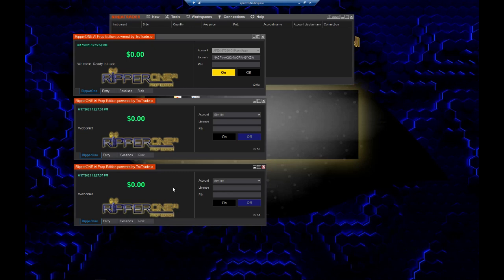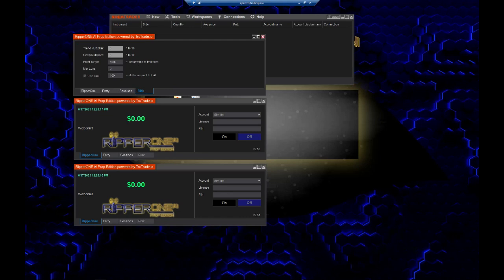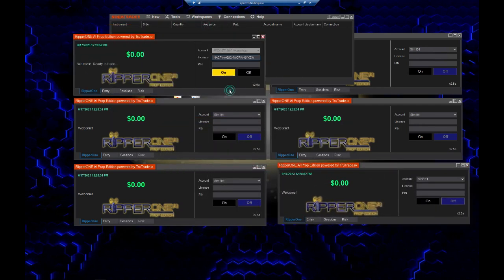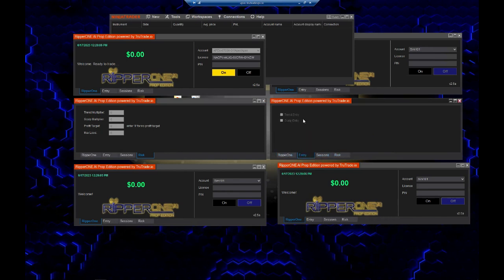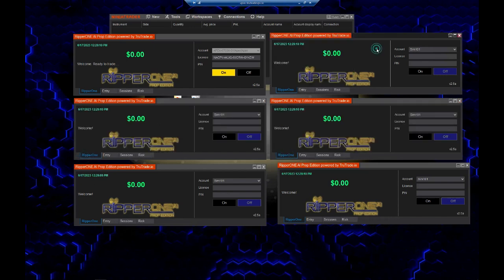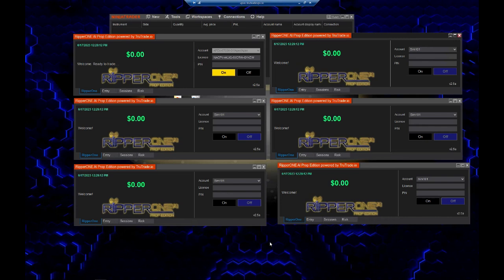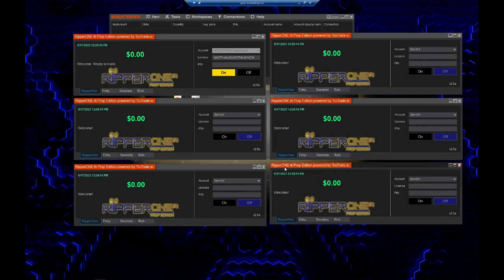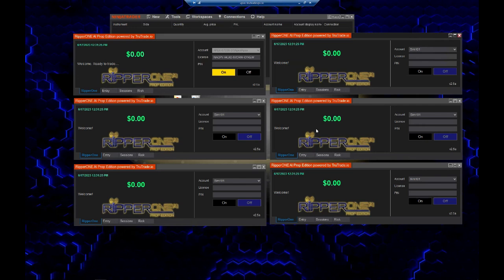TruTrade RipperONE A.I. Prop Edition - Bringing Chartless Automation To Retail Traders Worldwide!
Introducing TruTrade AI!

Our aim is to create the most potent retail trading automation globally. TruTrade is dedicated to engineering software that delivers an unparalleled trading experience for retail traders worldwide. We prioritize uncompromising quality in the development of our automated trading software. Unlike other products in the market, we do not compromise on pricing or reduce the value of our software to cater to the mass market or lower-tier segments. While recognizing that our trading software may not be suitable for everyone, we assure you that it is the sole choice for those who seek the absolute best in automated trading!